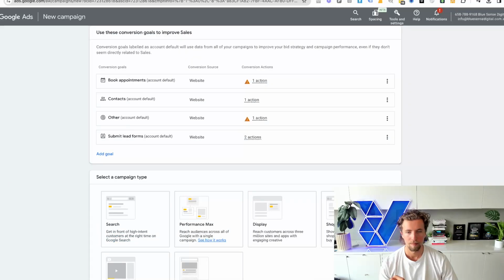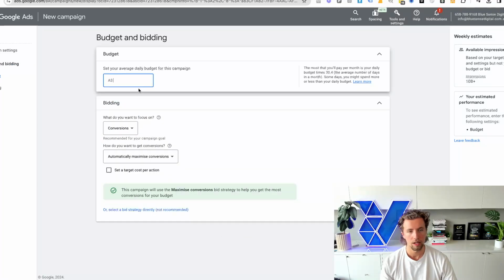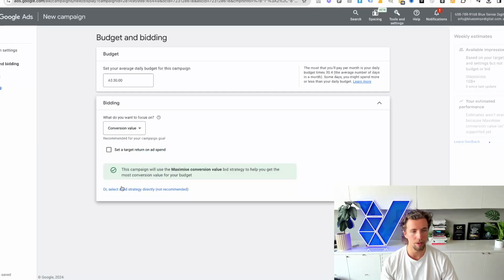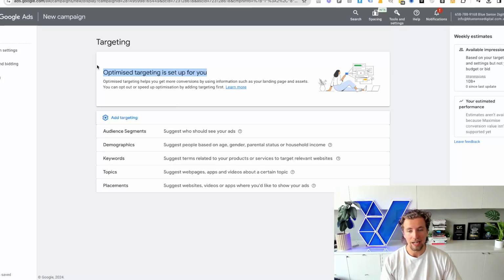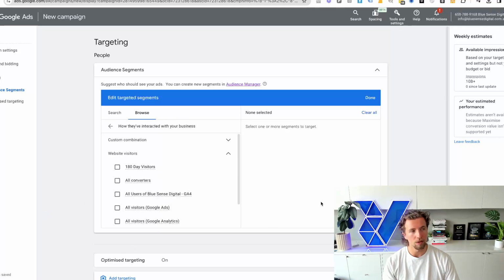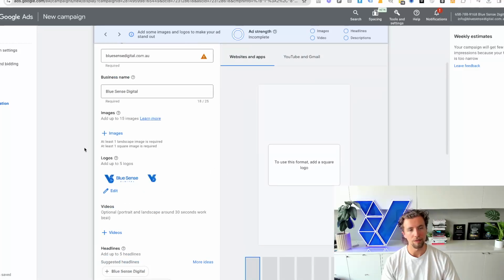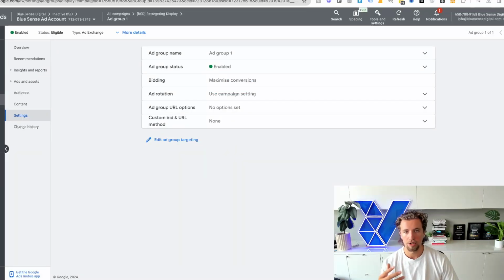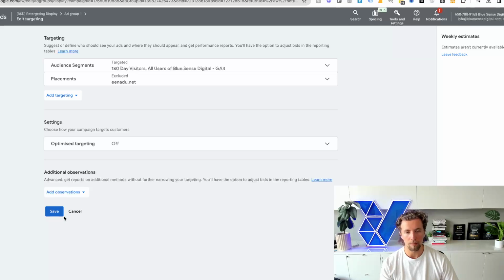How To Setup Display Retargeting Ads for eCommerce